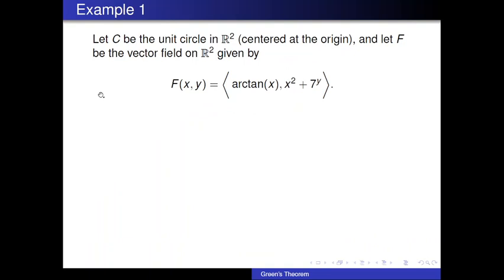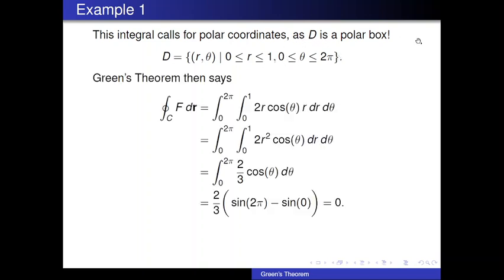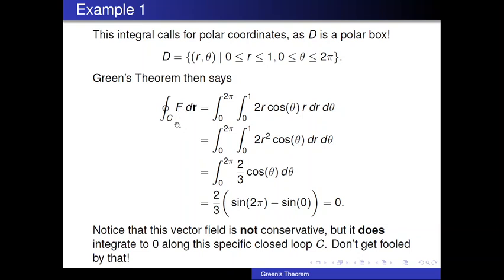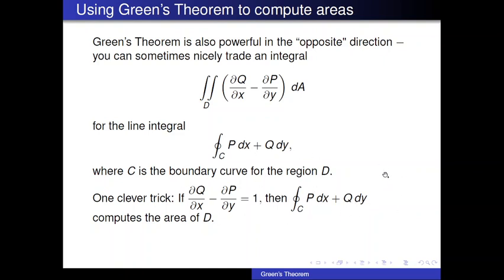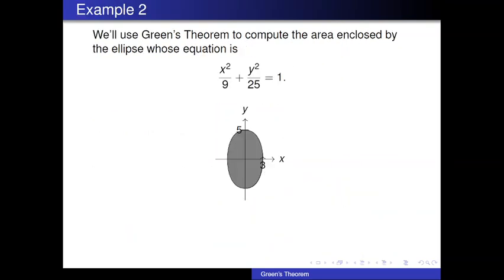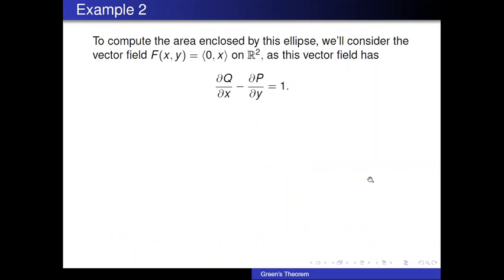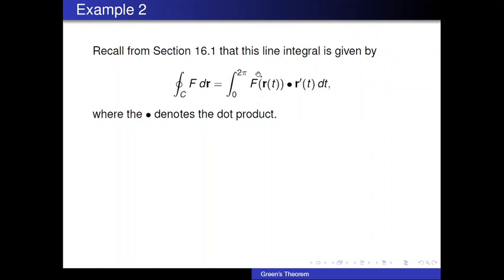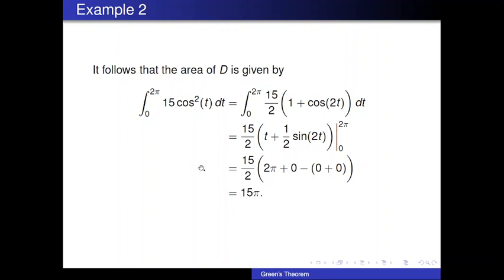16 4part2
We'll see some applications of Green's Theorem, including how to use it to compute area with a line integral!